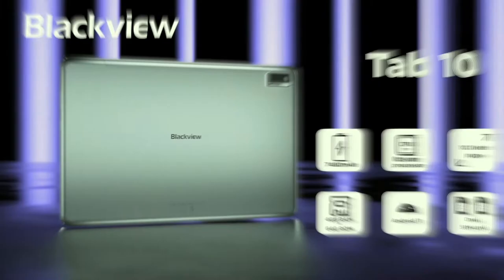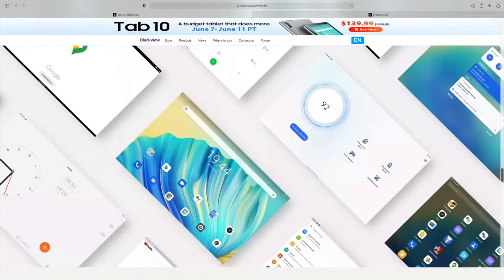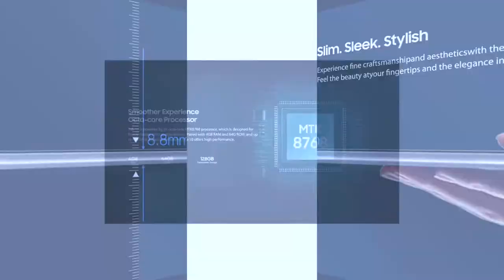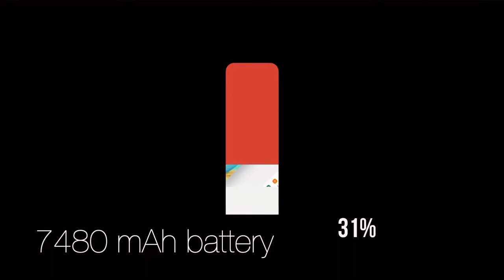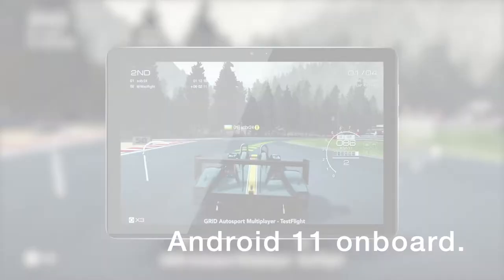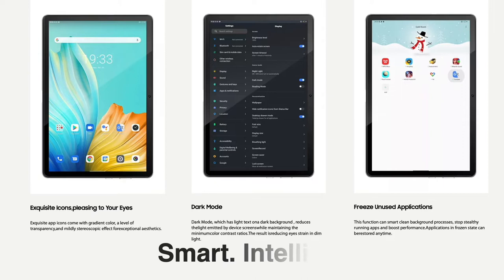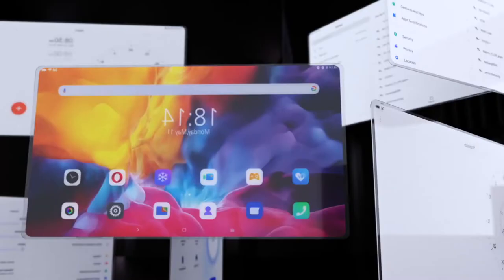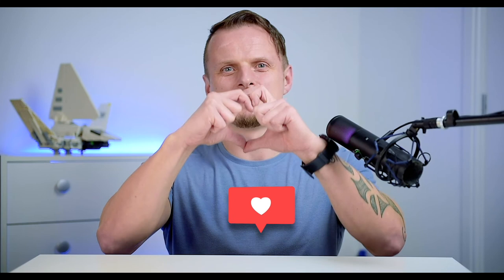Blackview Tab10 is A Budget Tablet That Does More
Blackview TAB9 Gray (UK)
Blackview TAB8 Silver (UK)

Blackview TAB 10 Android 11 Tablet 10.1" MTK8768 Octa Core 1920x1200 4GB RAM 64GB ROM 4G Network 7480mAh Tablets PC Dual Wifi - comes in three colors (gray, silver and gold) and is now available at an astonishingly low price of $139 on AliExpress.

For our top picks please visit our Amazon store:

Hope you enjoyed this video as much as we do!

New 2021 blackview tab 10 tablet 4gb ram 64gb rom 4g lte (link and coupons in the description). Blackview tab 10 official film: a budget tablet that dose more | blackview. Всем привет вы на канале знакми и героем сегодняшнего обзора будет планшет blackview tab 10 а также конкурс от нашего канала на этот желаемый гаджет ето кстати - один из самых касивых и удачных бюджетных планшетов 2021 года. Blackview tab 10 budget tablet that goes more cutting edge technology for a little price. Сегодня старт продаж blackview tab 10 крутой планшет по смешной цене с aliexpress. Blackview tab 10 official film: a budget tablet that dose more | blackview. Blackview tab 10 - new budget android tablet that does more . 🔥 blackview tab 10 - крутой планшет за 10000р c aliexpress. Blackview tab 10 tablet quick preview. И важнее всего что он работает под управлением оптимизированной ос на базе android 11. Android 11 review: the most important settings. Newly launched android 11 system.